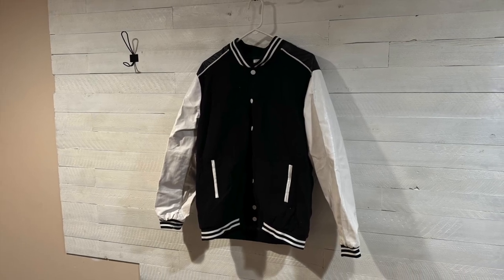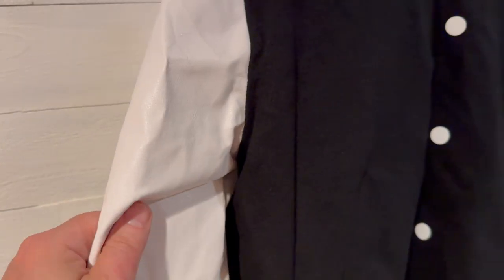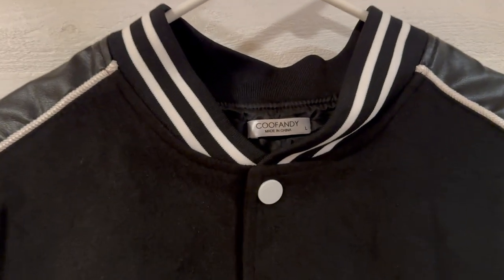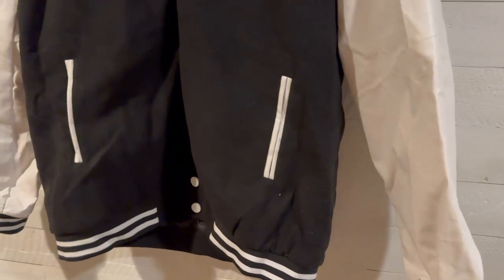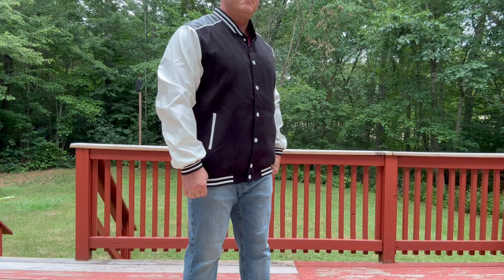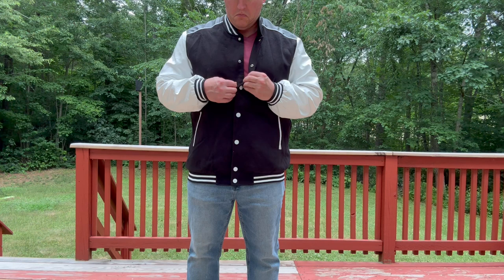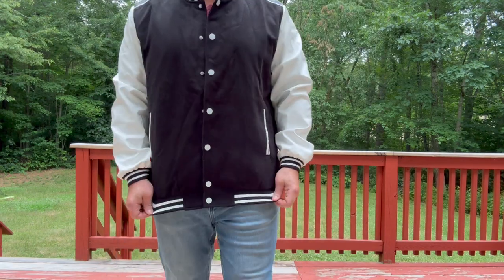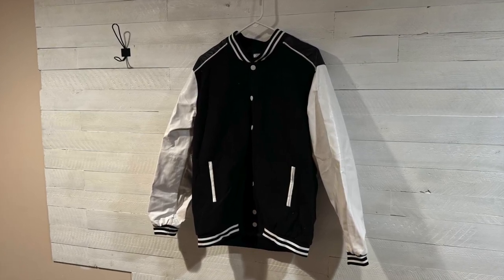COOFANDY Mens VarsityJacket Casual Leather Sleeve Baseball Letterman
My review of COOFANDY Mens Varsity Jacket Casual Leather Sleeve Baseball Letterman Bomber Jacket Coat

Product details
Fabric type97% Polyester, 3% Spandex
Care instructionsMachine Wash
OriginImported
Jacket Provide Warm In Autumn/ Early Winter Days: Whether it's on a freezing morning or a cool night, a comfortable jacket always comes in handy.
Classic details like uncolored long sleeve, zipper closure, rib collar, cuff and hem and functional pockets
Few wardrobe icons give off an aura of success quite like a varsity jacket which makes you look like a man with a bright future, Grab this unisex Letterman Jacket, and get the jock vibe. Perfect for casual and sport wear
This letterman jacket designed for the slim fit style, especially the sleeves are mainly fit in most persons. The buttons on the varsity jacket are of high quality, not easy to loose or fall
Each unique points of these baseball jackets make looking good in your clothes without looking too flashy

Mens sweatshirts jacket perfect for casual ,school,street wear,hip hop,sporty clothes,dating,couple dress up,home,family gathering, gifts,halloween cosplay,christmas party and other daily or outdoor activities

This lightweight bomber jacket is stylish and versatile,wear a varsity jacket over a simple white t shirt, jeans, and sneakers for a casual or sport style or wear a necklace and loose jeans for street hip-hop style

Unisex Letterman Jacket featuring snap button，stylish stand collar ,full lined,leather sleeves,spliced design and rib collar, cuff and hem,classic& fashion,2 functional pockets great to store your phone and other small items.